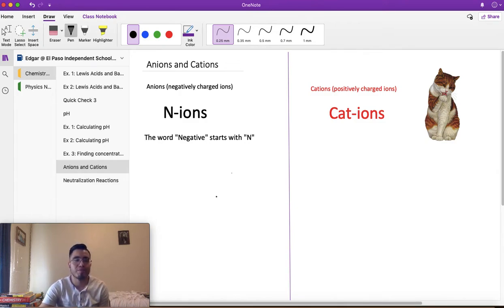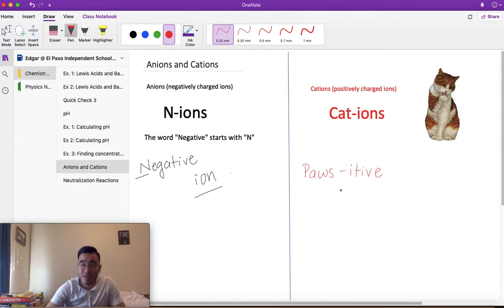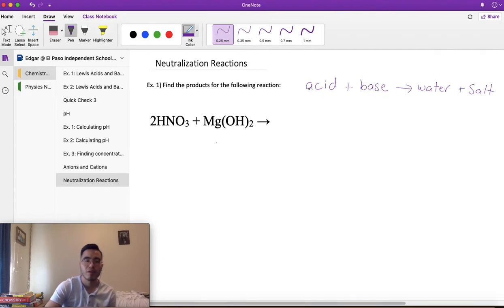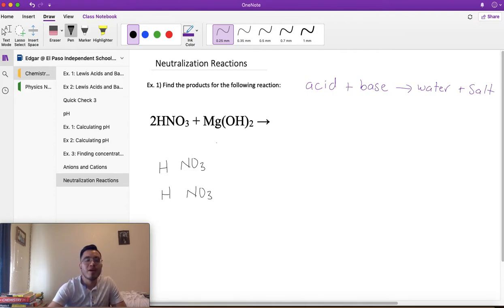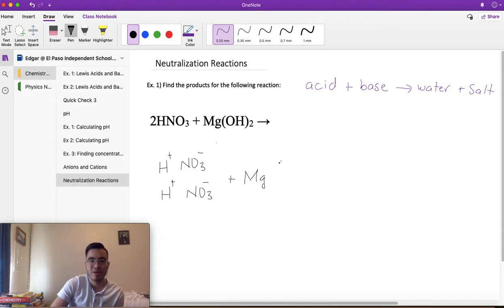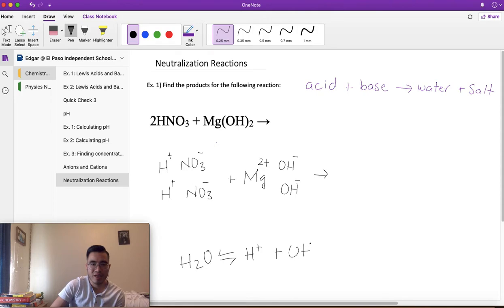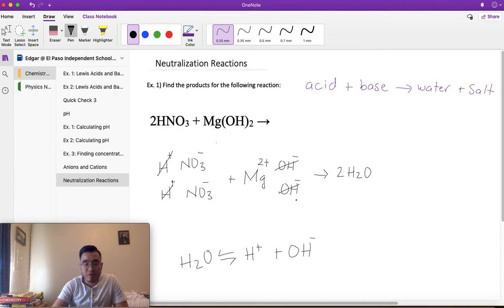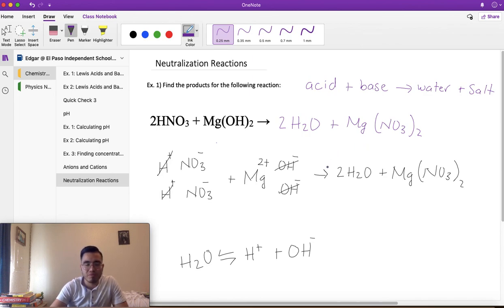Neutralization Reaction Example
In this video, I explain what a cation and anion are (and a fun/silly way to remember which one is which) as well predicting the products of a neutralization reaction.